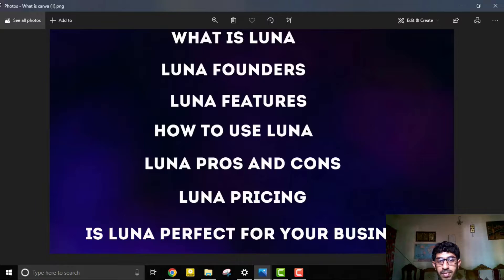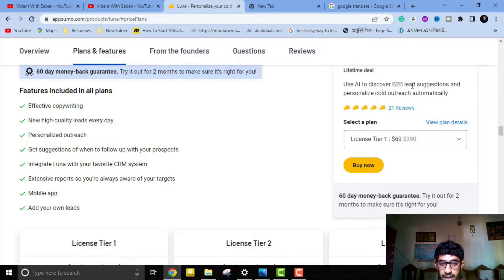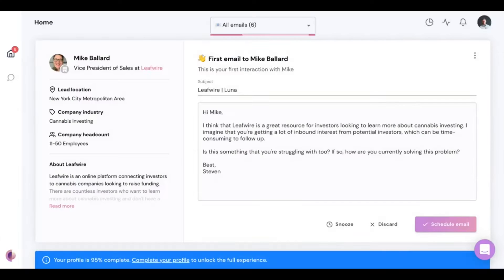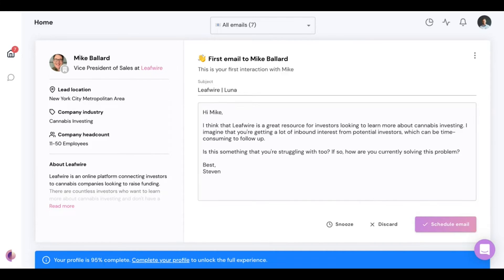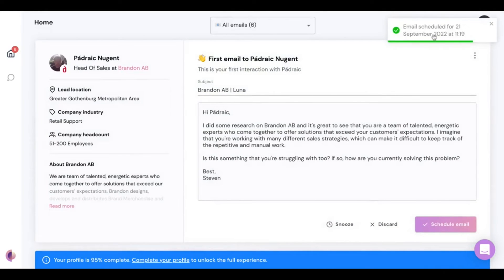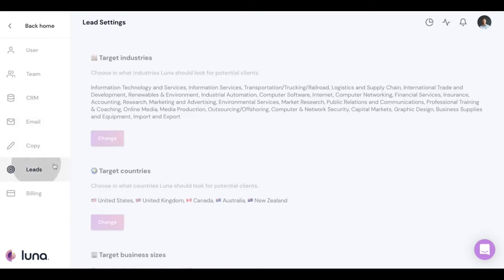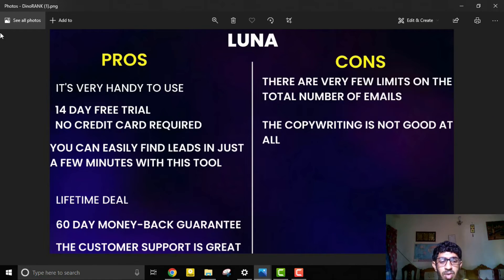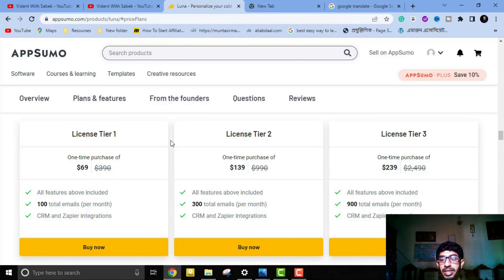Luna Review Tutorial -Find Targeted Leads [10% Discount]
In this video, I will review Luna Software.
It’s even worse when you’re using a tool to blast hundreds of inboxes at once—only to land in the spam folder every time.

What if there was a solution that could instantly find your target leads and write personalized cold emails at scale?
Luna is an AI assistant that suggests high-quality B2B leads and sends personalized cold emails that never hit the spam folder.
Let's see what I will show you today
1:06 what is  Luna
1:36 Luna  founders
1:40 Luna  features
3:02 How to use Luna
7:29 Luna pros and cons
8:32 Luna  pricing
9:18 is Luna  perfect for your business

How to find Luna  10% off follow the steps
Visit the Luna   Appsumo Lifetime deal page.
Take a moment to wait. You will see a pop-up with a discount.
You'll get a $10 discount at the end
New users only.

Also, If you have questions, don’t hesitate to ask in the comment.